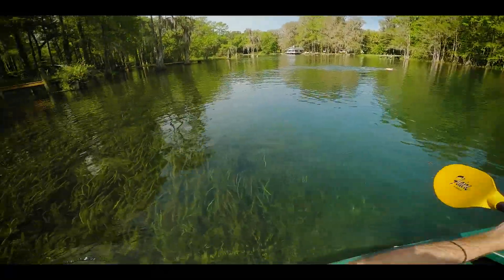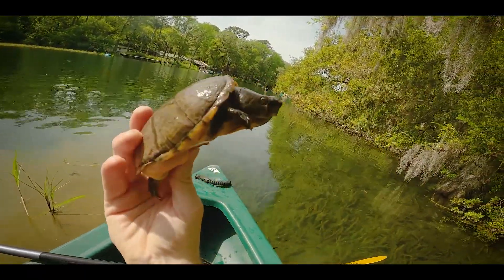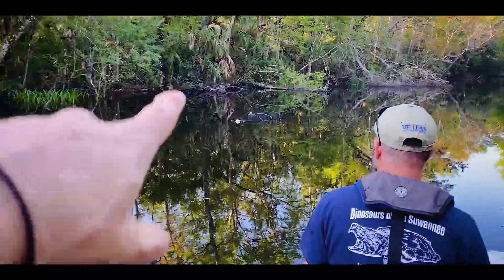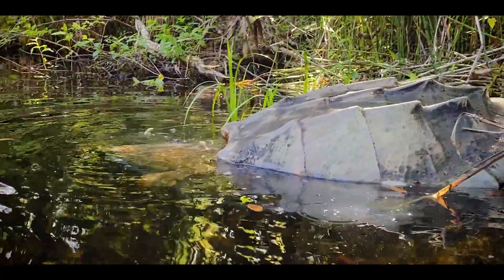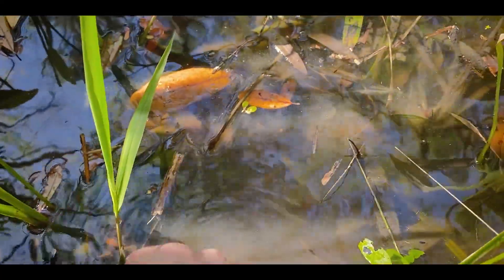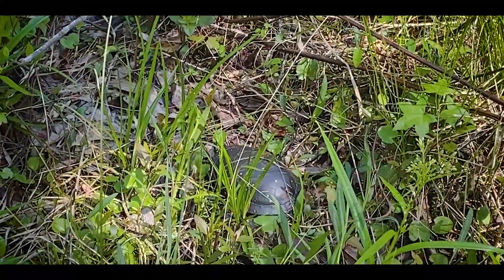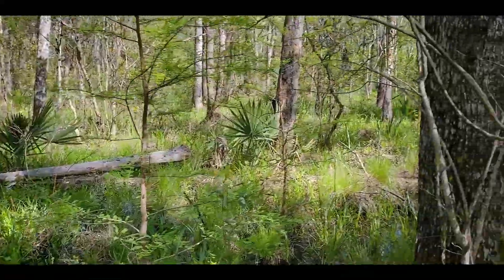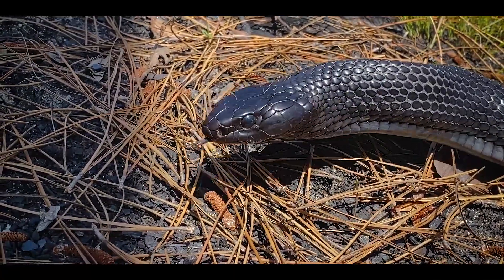Alligator Snappers, Eastern Indigo, Spotted Turtles and MORE!! INSANE Herping March 2024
This week I search for turtles in springs, check traps for Suwannee alligator snapping turtles, walk swamps for spotted turtles, and have a special encounter with and eastern indigo snake

*All turtles and snakes handled under proper state and federal permits*